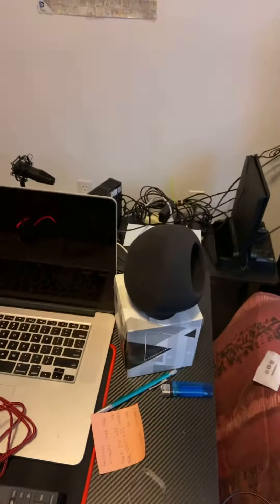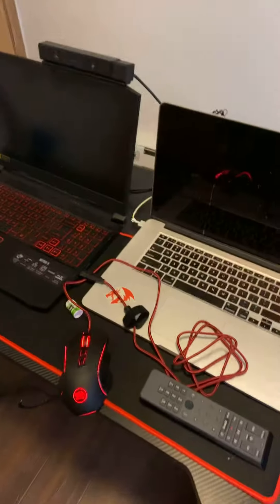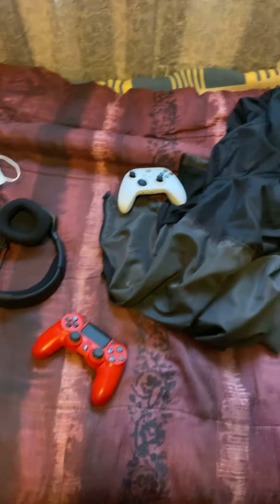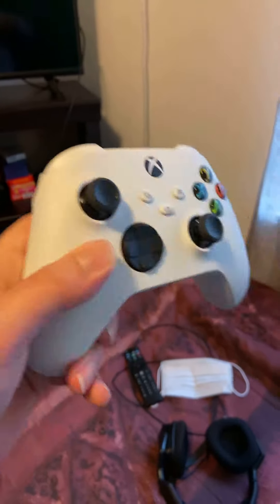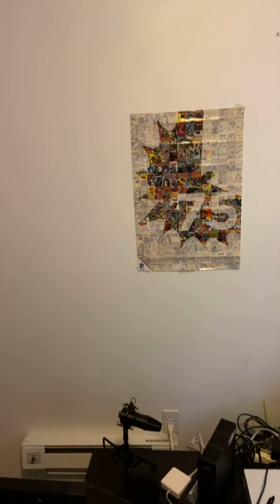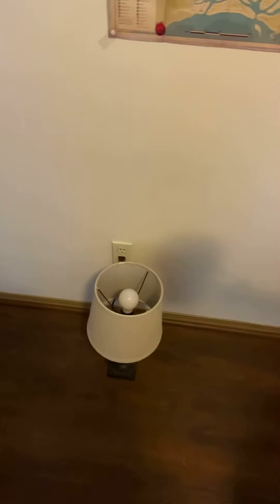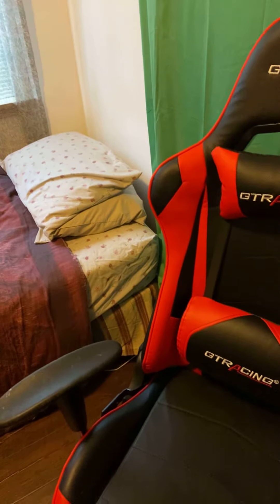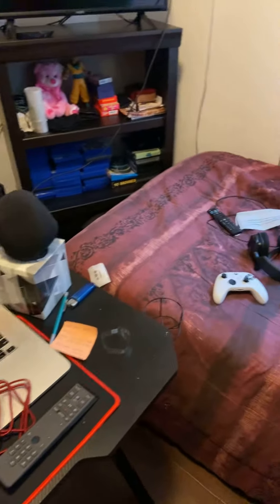Tour of my gaming room part 2